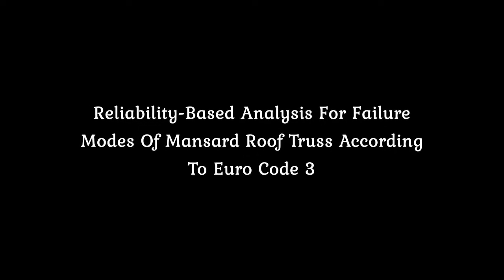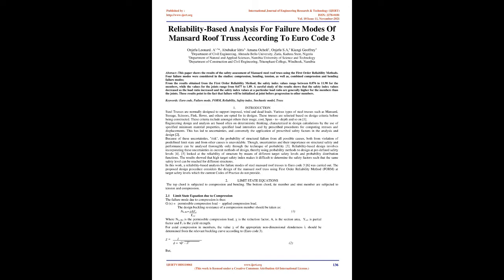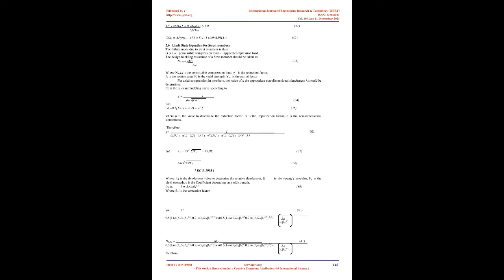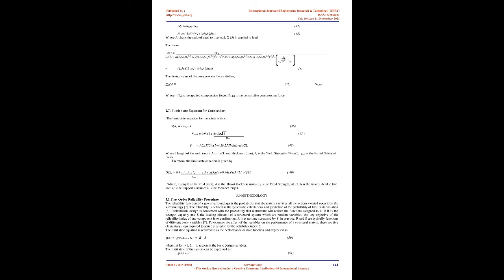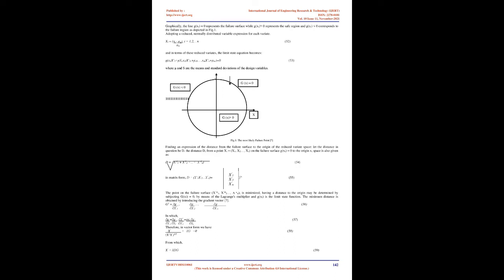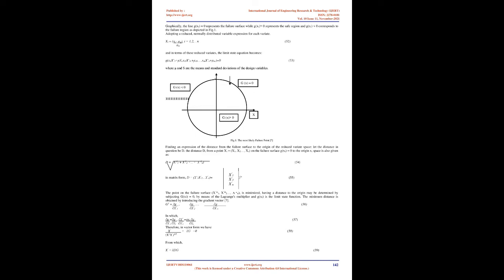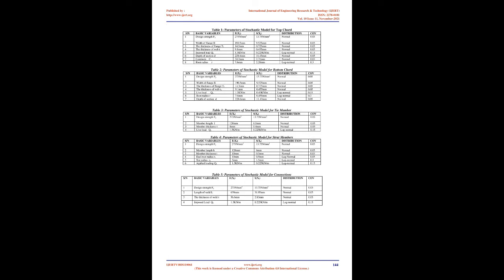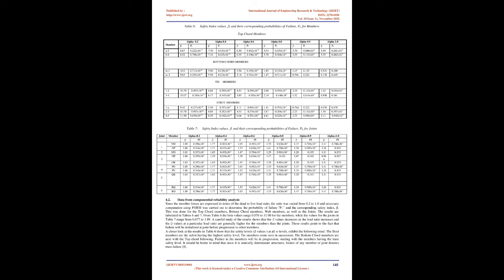Reliability-Based Analysis For Failure Modes Of Mansard Roof Truss According To Euro Code 3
Onjefu Leonard. A , Abubakar Idris , Amana Ocholi , Onjefu S. A, Kiangi Geoffrey

This paper shows the results of the safety assessment of Mansard steel roof truss using the First Order Reliability Methods. Four failure modes were considered in the studies: compression, bending, tension, as well as, combined compression and bending failure modes;

From the results obtained from the First Order Reliability Method, the safety index values range between 0.076 to 11.90 for the members, while the values for the joints range from 0.677 to 1.89. A careful study of the results shows that the safety index values decreased as the load ratio increased and the safety index values at a particular load ratio are generally higher for the members than the joints. These results point to the fact that failure will be initialized at joint before progression to other members.